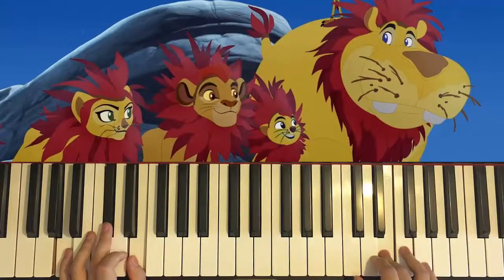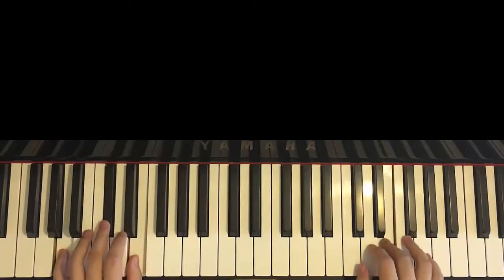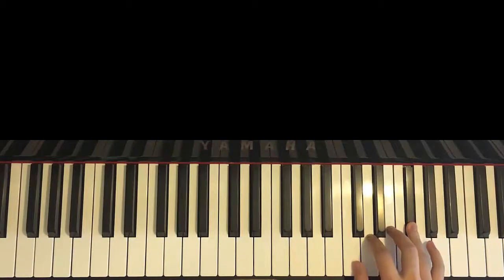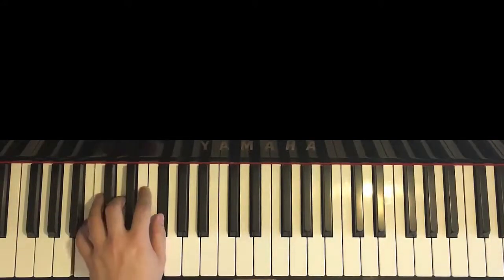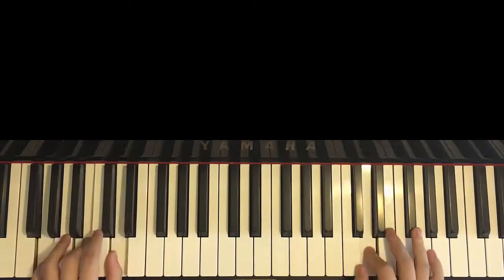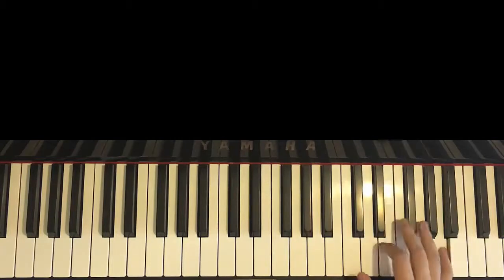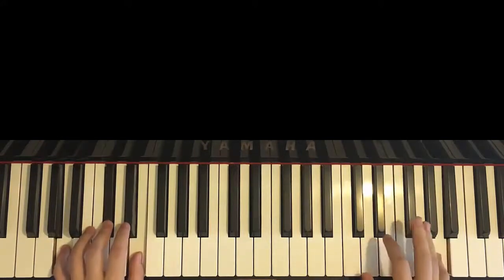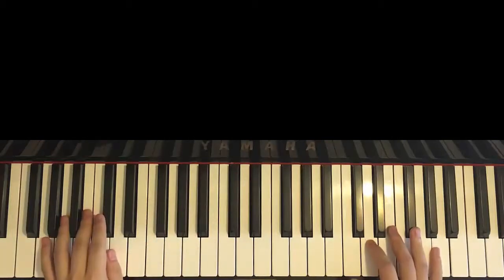The Lion Guard - May There Be Peace (Piano Tutorial Lesson)